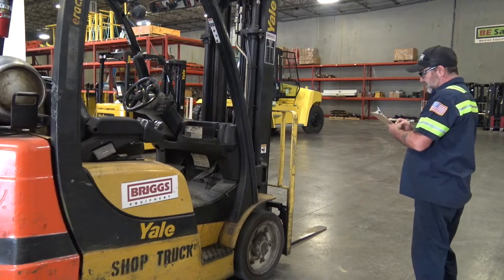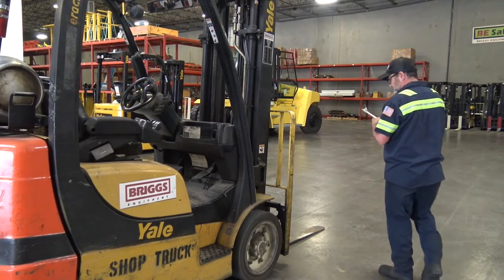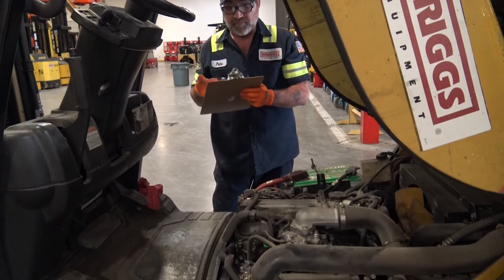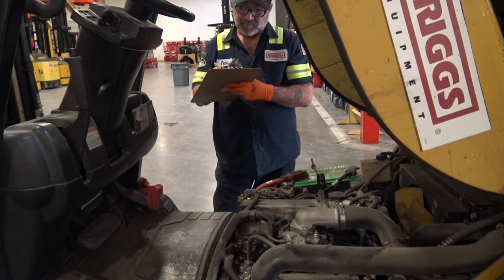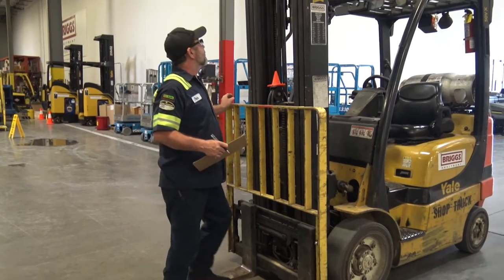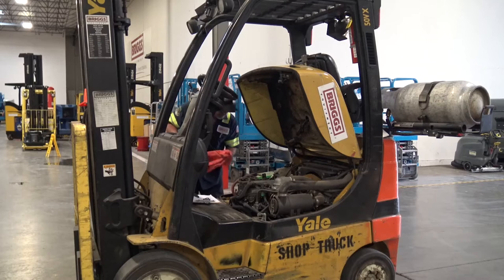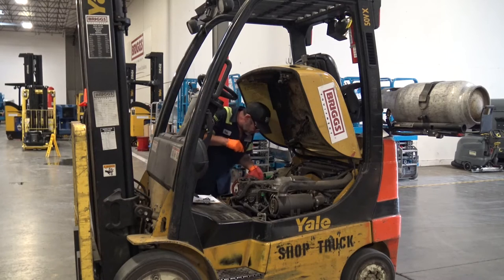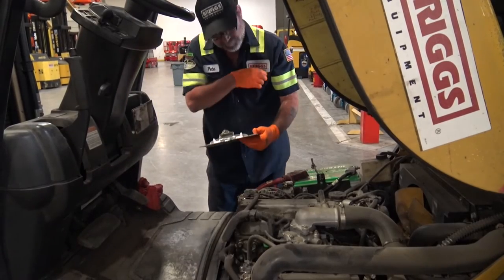Pre-Use Forklift Inspection | Briggs Equipment | National Forklift Safety Week 2022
OSHA requires all forklifts be examined daily before use. Learn more in our Briggs Equipment Safety Training courses where we cover Operator and Instructor safety training!